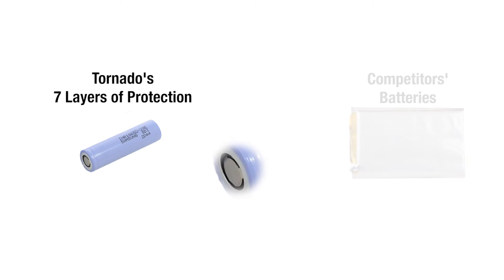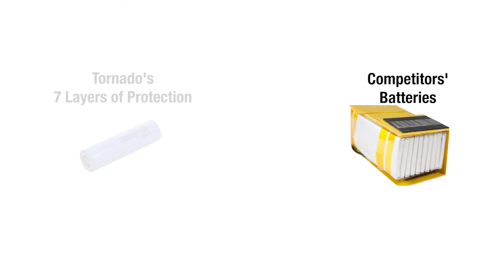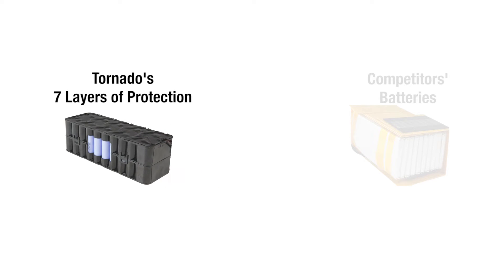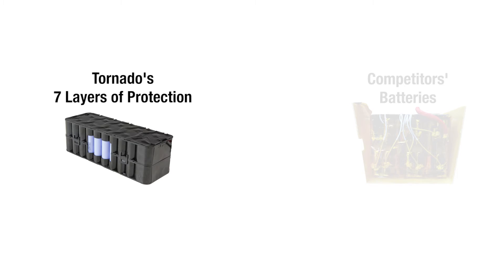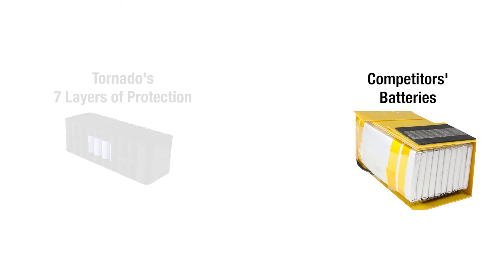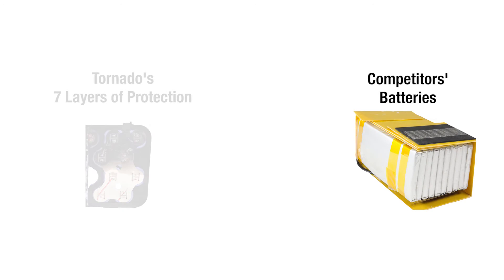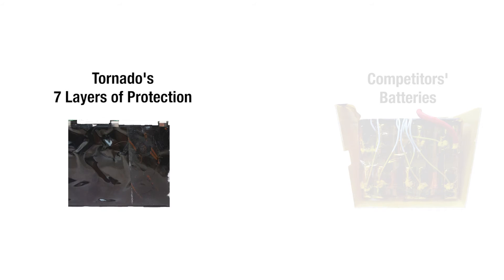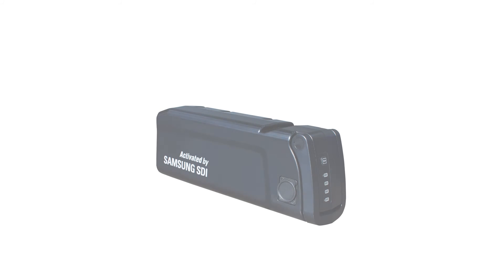Tornado Pac-Vac 6 Lithium Battery Technology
A lead design engineer discusses the many benefits of our battery technology used in our cordless backpack vacuums.